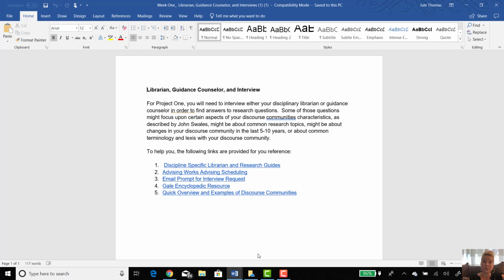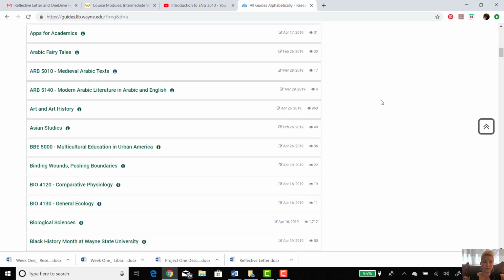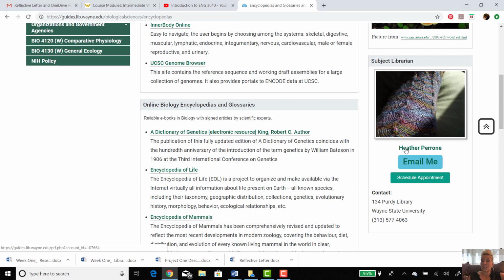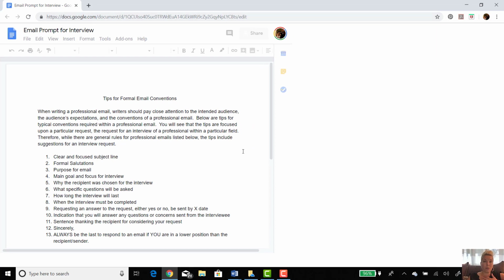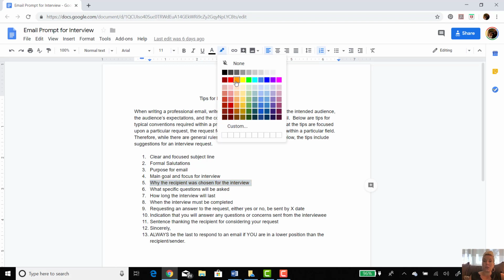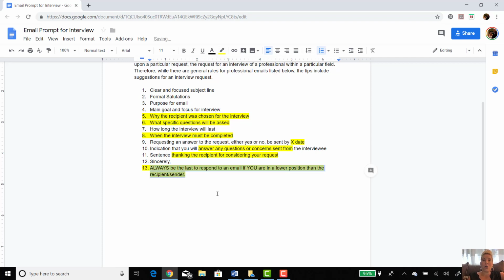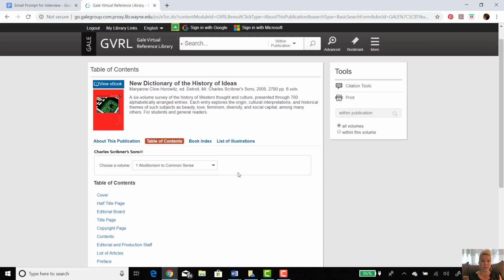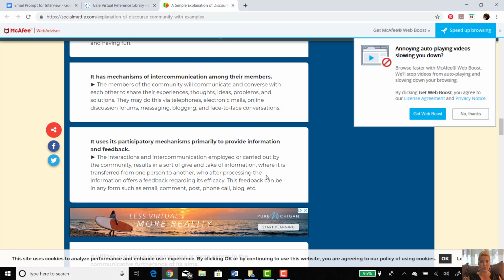ENG 3010 Project One Week One: Librarian and Guidance Counselor Interview Guidelines